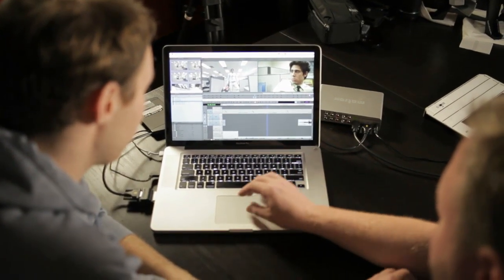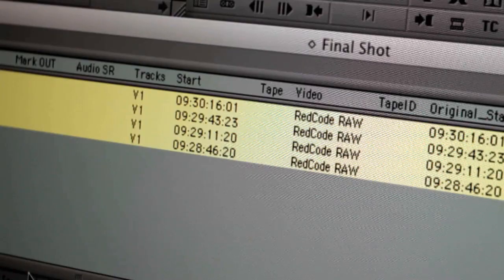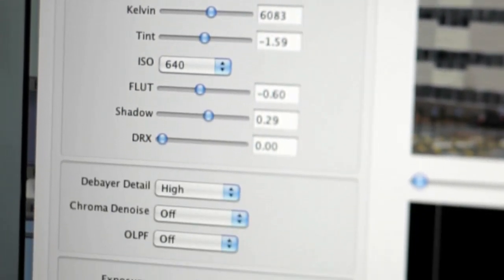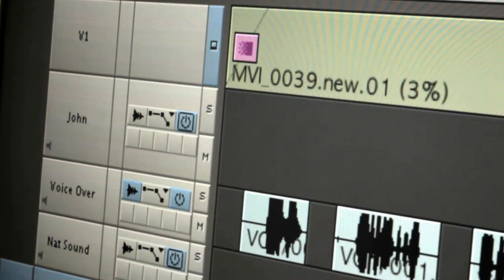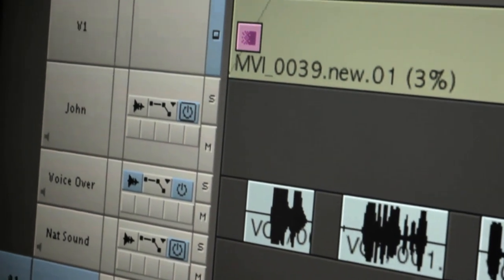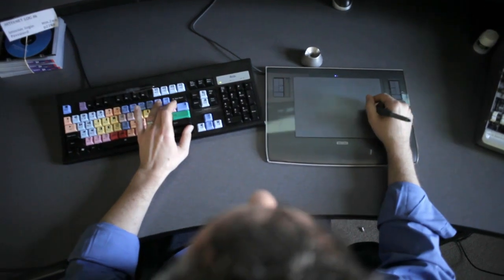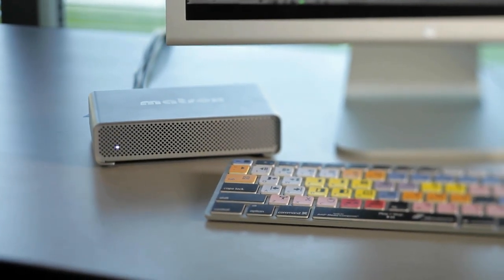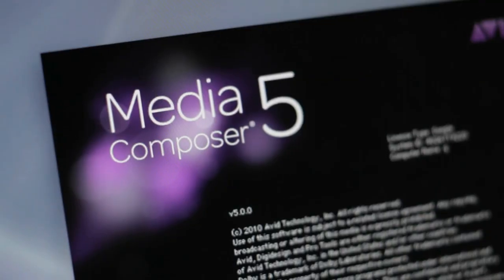Top Editors Weigh in on Avid® Media Composer® 5 - Film and Video Editing Software